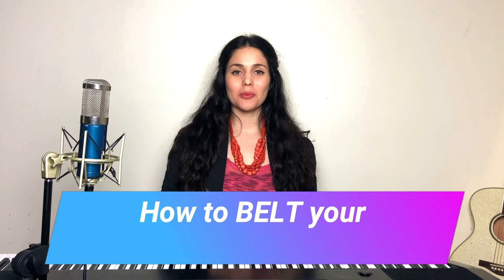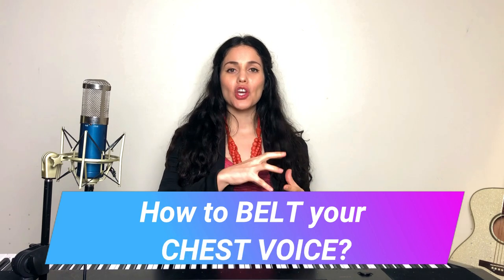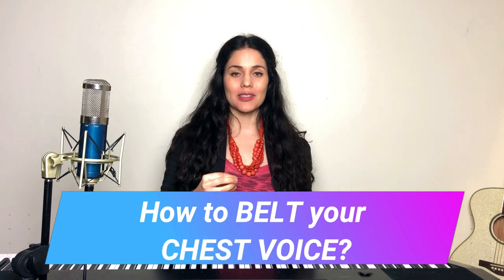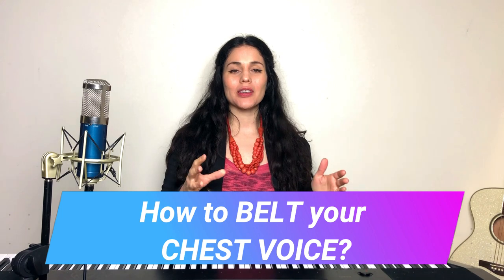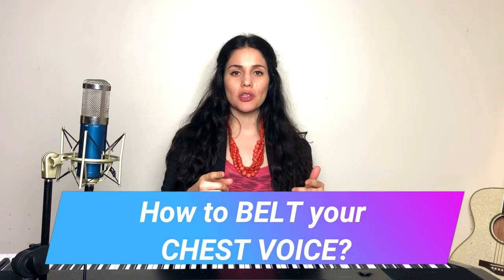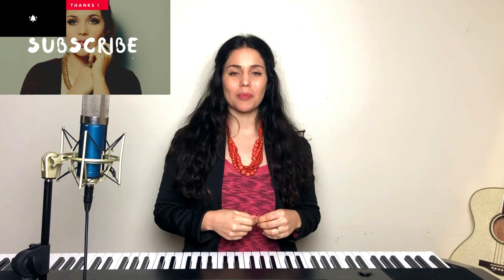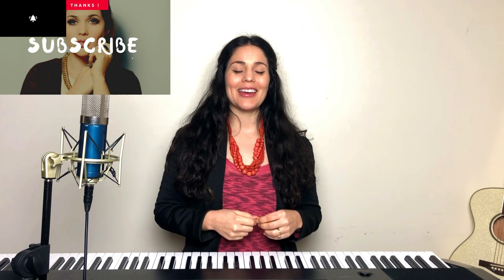How to BELT your chest voice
Every Sunday you'll find me here on Youtube taking you deeper into this singing journey.

We'll be going through all the elements needed in order for you to become a professional singer and find your voice.